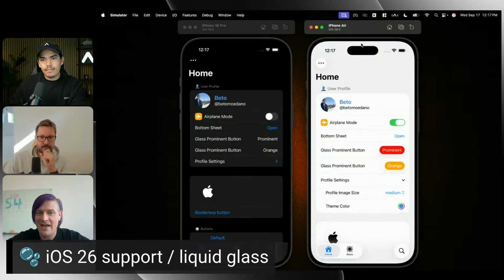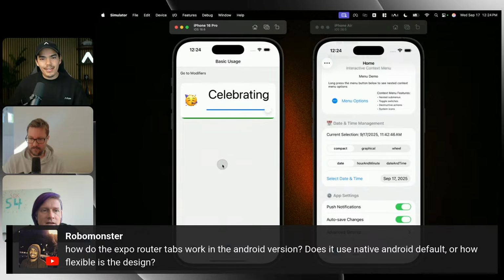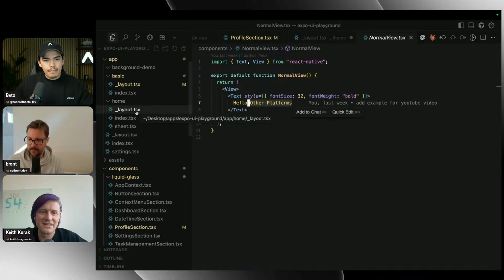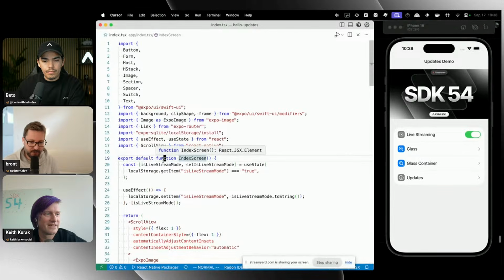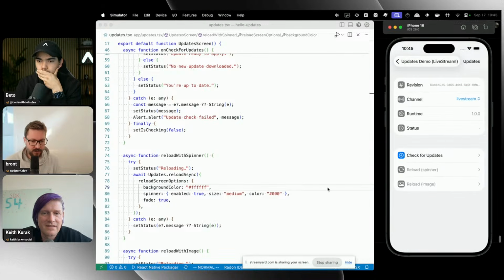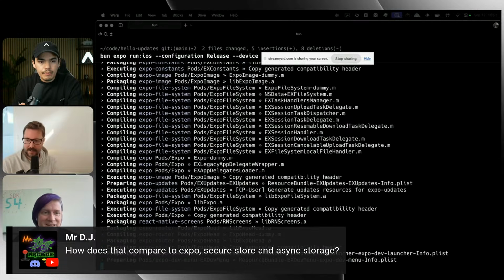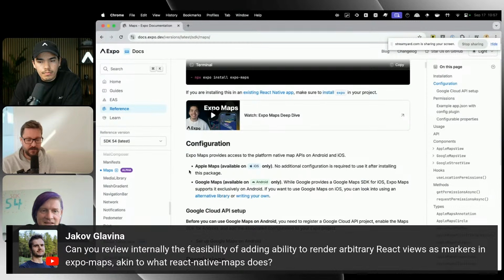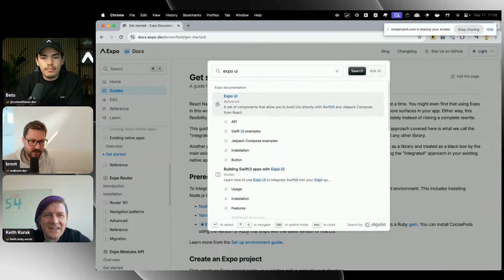What's new in Expo SDK 54? Precompiled React Native for iOS, Liquid Glass, Router v6...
Faster builds, iOS 26 polish, Android 16 defaults...SDK 54 is a big step forward. In this livestream, the Expo SDK team walks through what’s new in SDK 54, why it matters, and how to upgrade.

What we’ll cover:

• React Native 0.81 + React 19.1 in SDK 54
• Precompiled React Native for iOS (XCFrameworks): faster clean builds and a path toward Swift Package Manager
• iOS 26 & Liquid Glass: new icon format with Icon Composer and Liquid Glass modifiers in Expo UI (beta)
• Android 16 / API 36: edge-to-edge always on; predictive back gesture opt-in (see notes)
• Expo Updates & EAS Update: override request headers at runtime, progress reporting in useUpdates(), custom reload screen
• Autolinking upgrades: transitive RN module linking, predictable behavior in monorepos, verify with expo-modules-autolinking
• Architecture: SDK 54 is the final release with Legacy Architecture support
• Tooling & DX: React Compiler in the default template, import stack traces by default, lightning-fast CSS autoprefixing, better owner stacks
• Libraries & platforms: expo-file-system new default API, expo-blob (beta), expo-app-integrity, expo-sqlite localStorage + sqlite-vec, Apple/Android TV support
• Expo Router v6: link previews, native tabs (beta), web modal parity, experimental server middleware